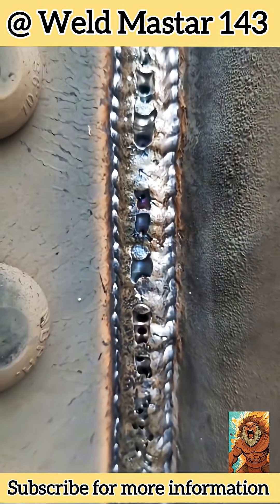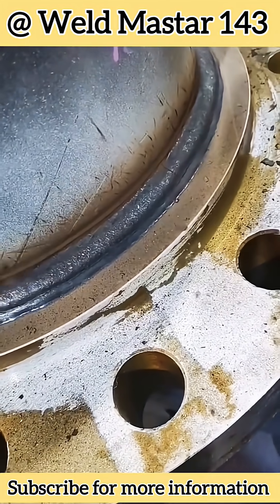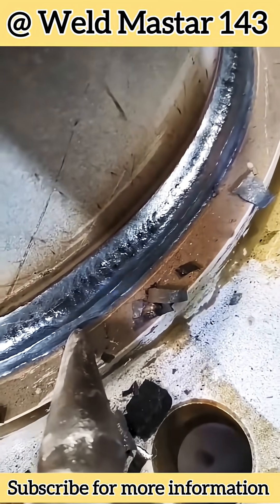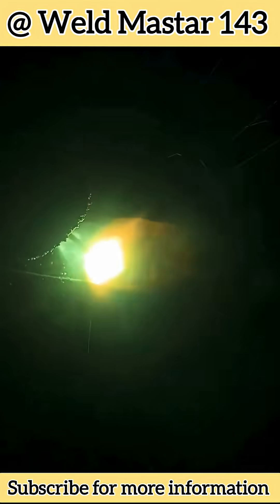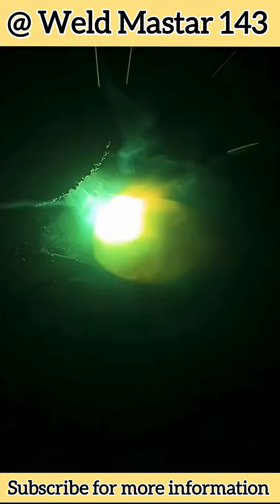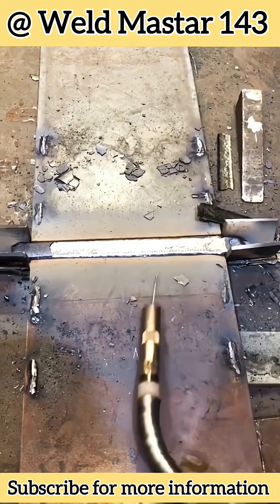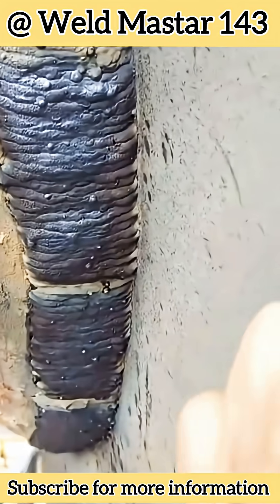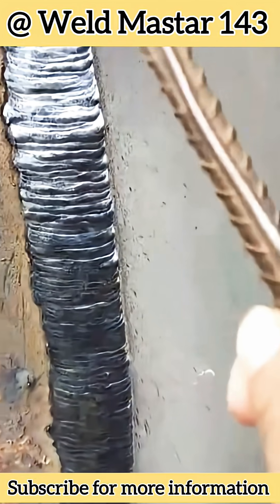⚡ Why Flux-Cored Wire Creates Pores in Welding | Welding Defect Explained🔥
📌 Have you ever noticed tiny worm-like pores on a weld bead when using flux-cored wire? 🤔
In this short, we explain the real reasons behind porosity in flux-cored arc welding:

1️⃣ Flux-cored wire absorbs moisture easily due to its manufacturing process.
2️⃣ Paint, oil, or coatings left on the base metal can cause serious weld defects.

👉 Watch closely and learn how to avoid welding porosity and improve your weld quality. Perfect tips for welders, beginners, and professionals in fabrication, pipeline, and structural work.